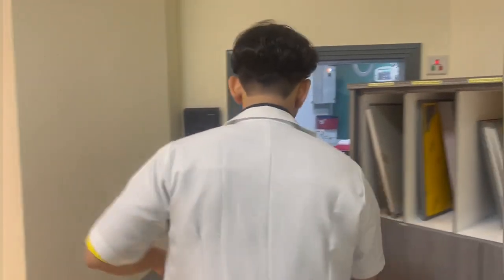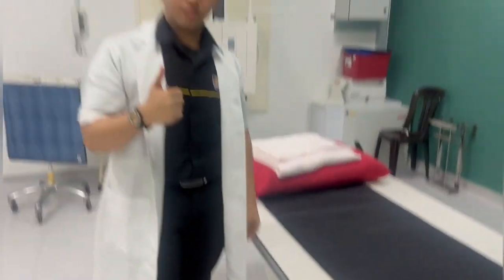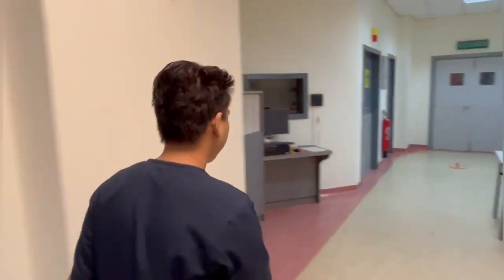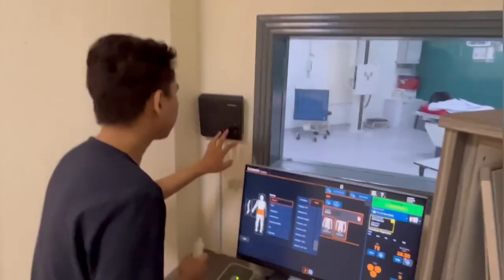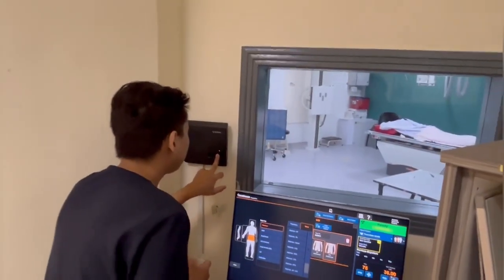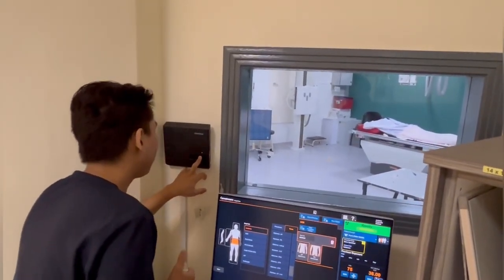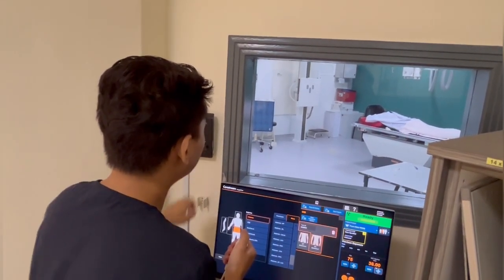BARIUM ENEMA (AP & PA ABDOMEN)